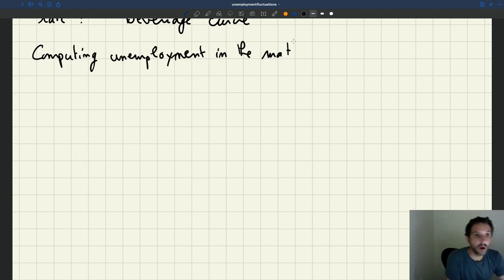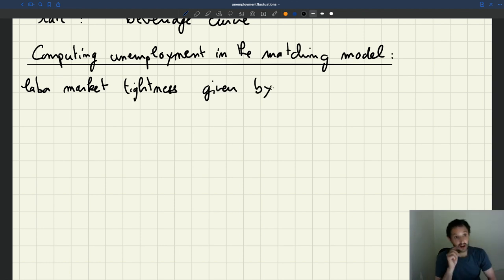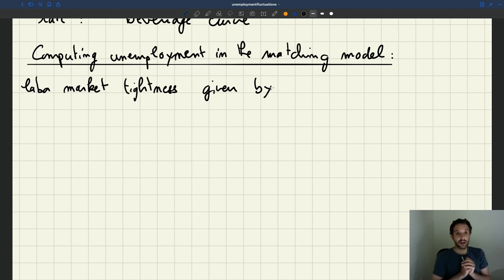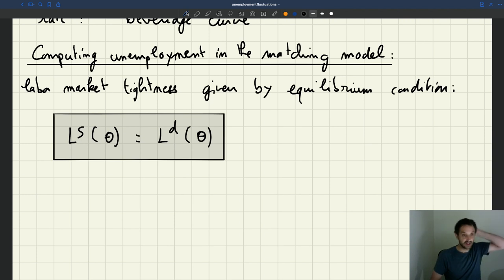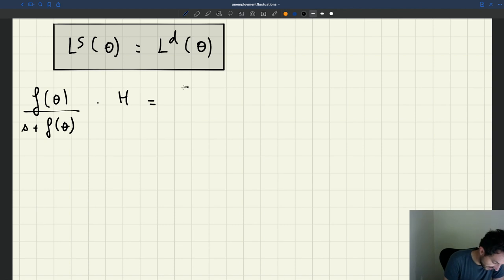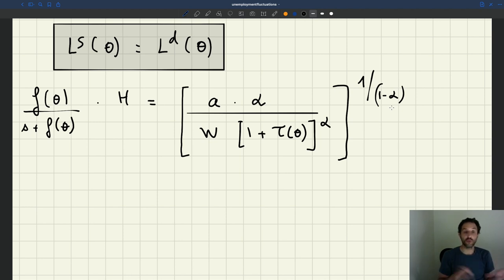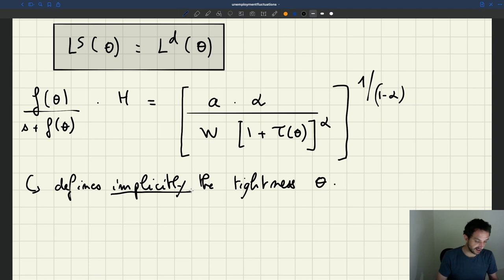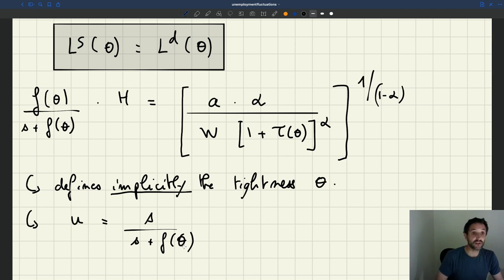v32. Unemployment in the Matching Model